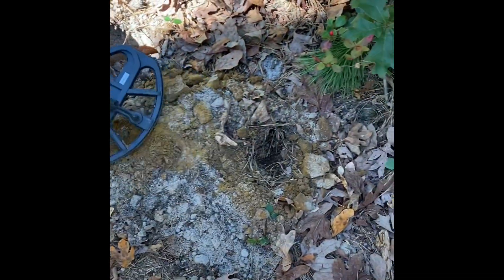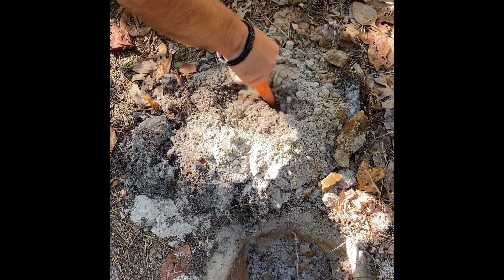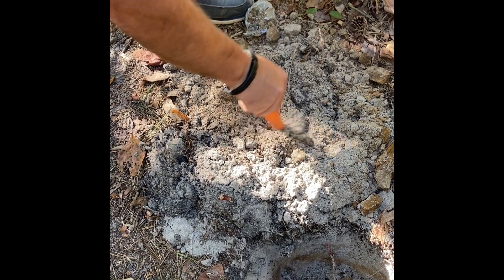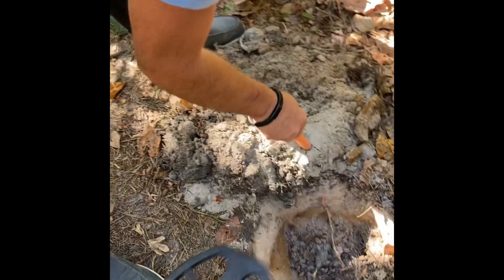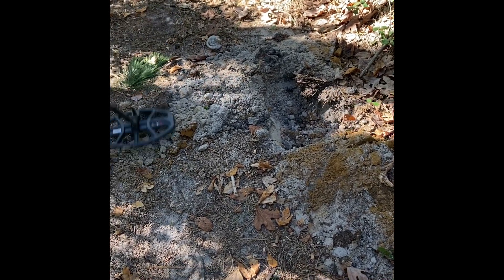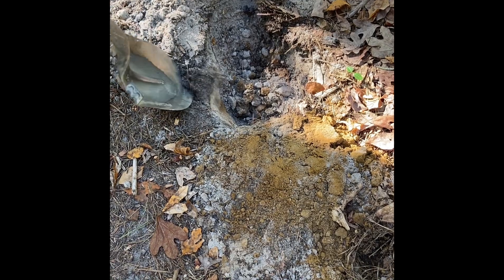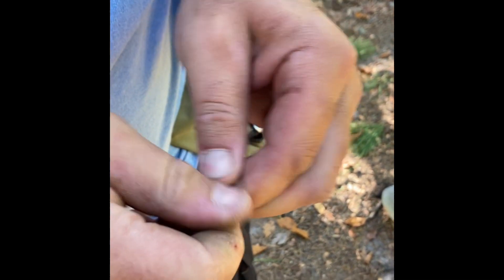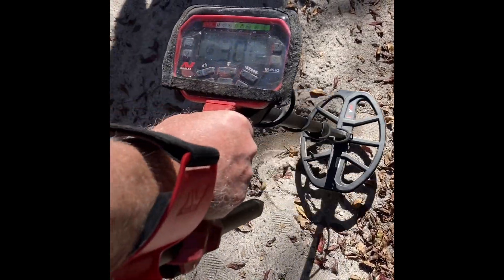This Was Not What I Expected To Find Excavating The Woods!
Another day for a chance to find some treasure. Join me on this adventure & let's see what we find next!